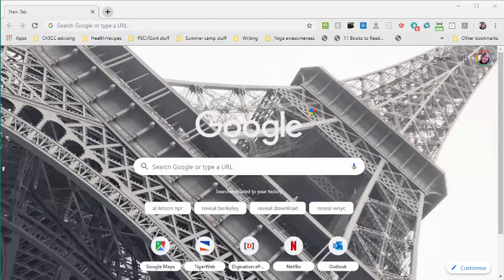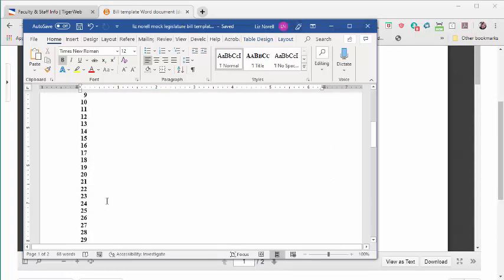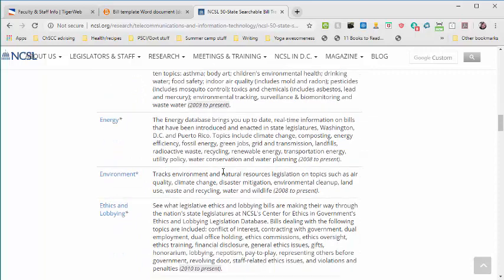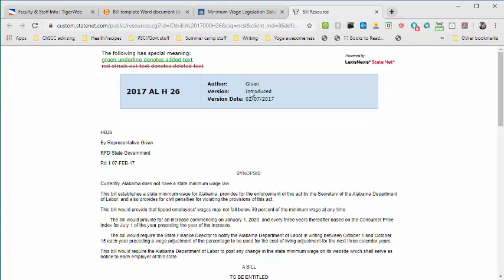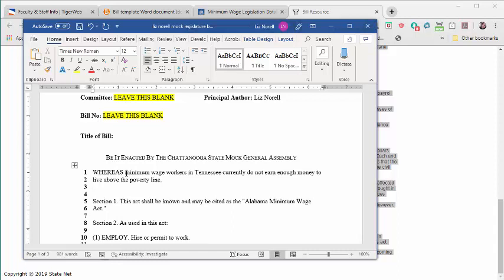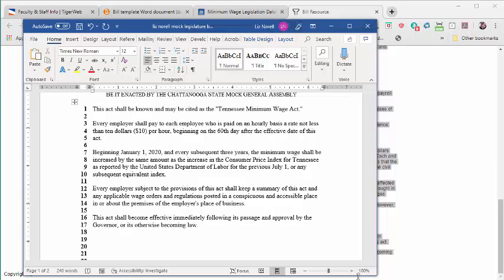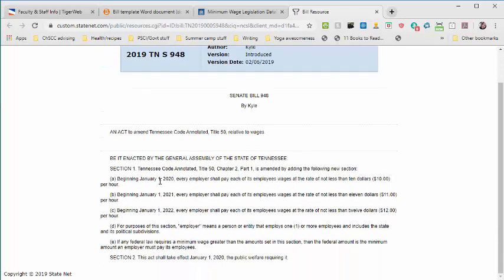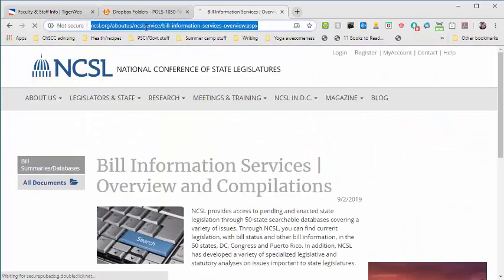American Government: How to Write Your Legislative Day Bill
This video walks you through how to take a bill from another state and repurpose it for our Tennessee legislative simulation.